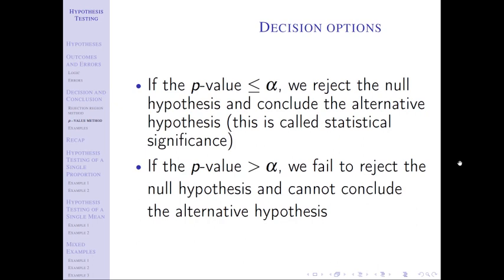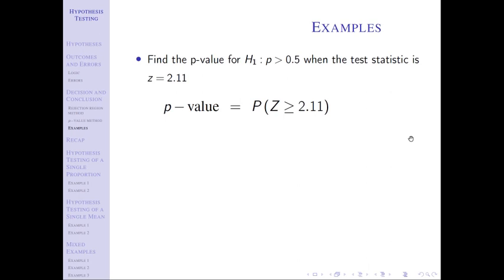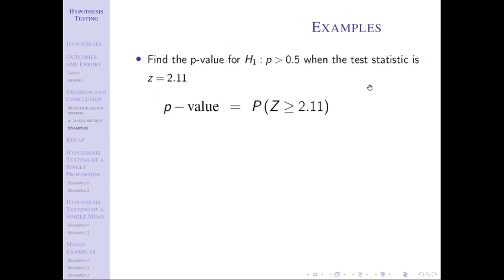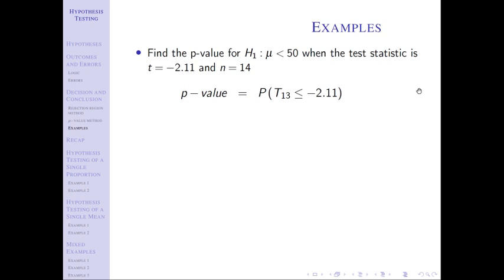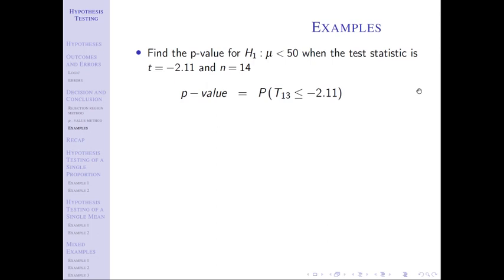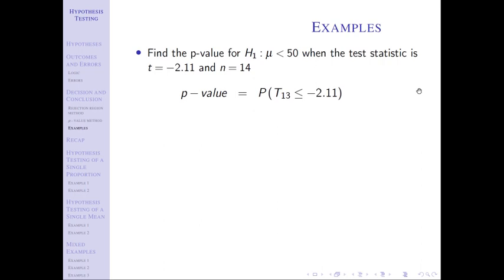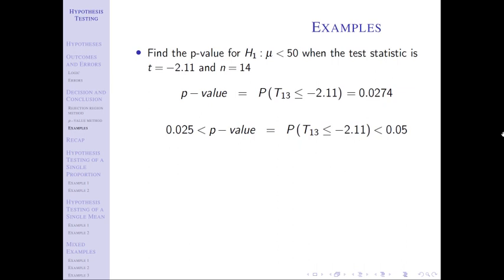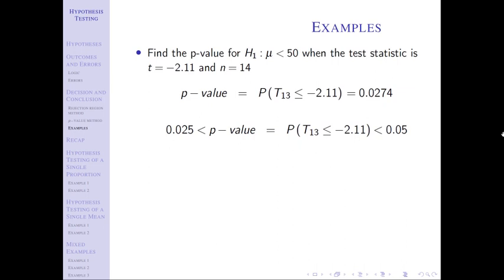Chapter 9.4b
Examples of finding p-values